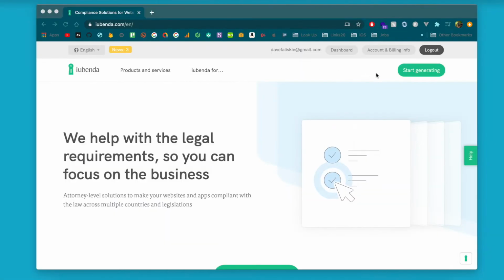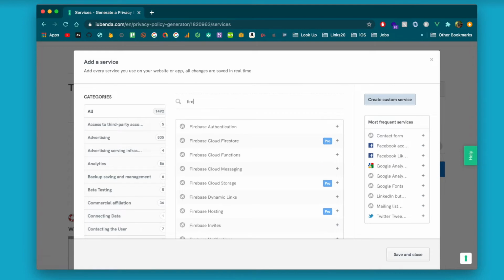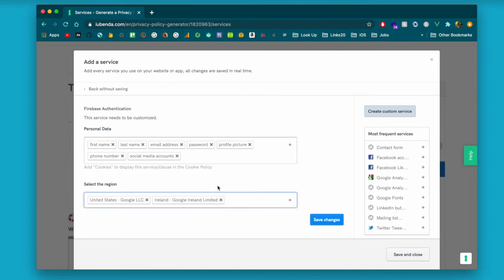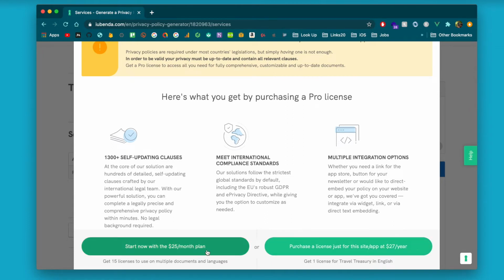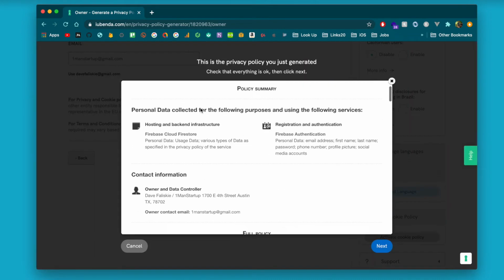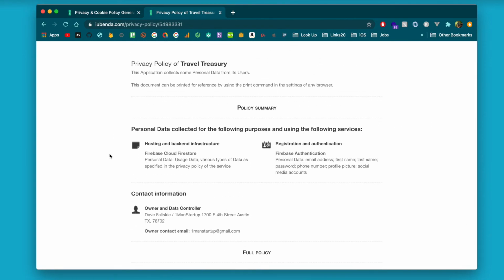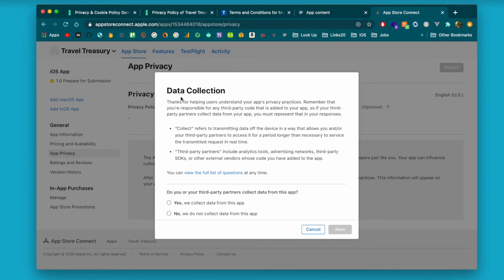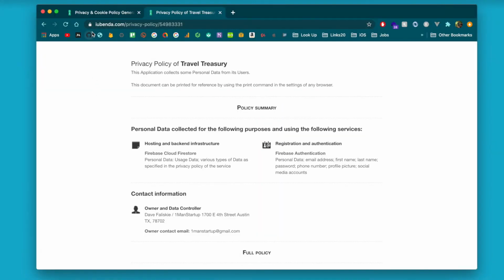(Ep 61) How To Create A Privacy Policy For A Mobile App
In this video you’ll see how to use iubenda to easily create a privacy policy for your mobile app. This policy will work for both iOS and Android versions of your app.